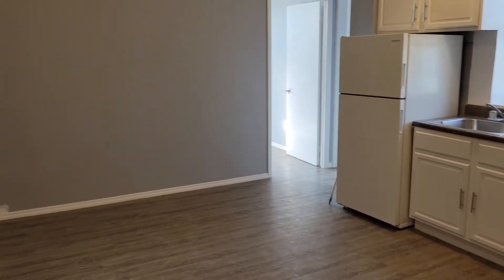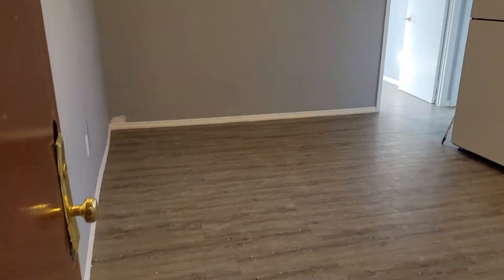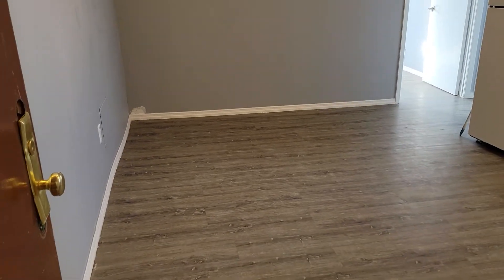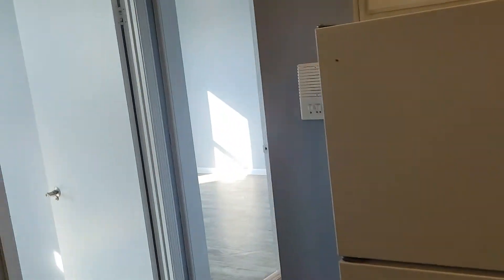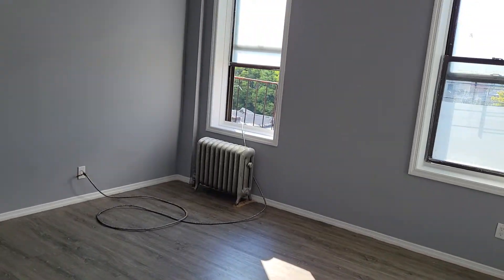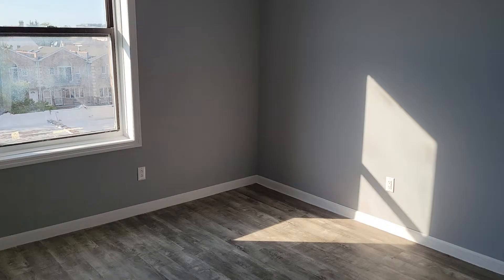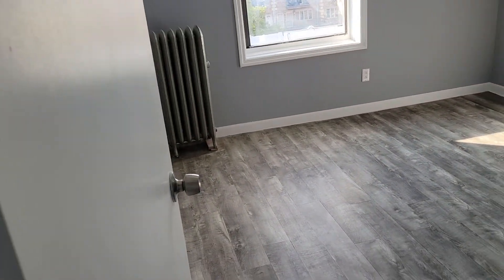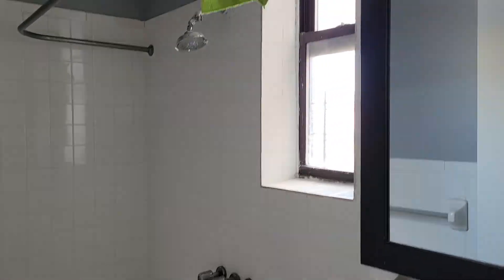Bay Parkway 1D